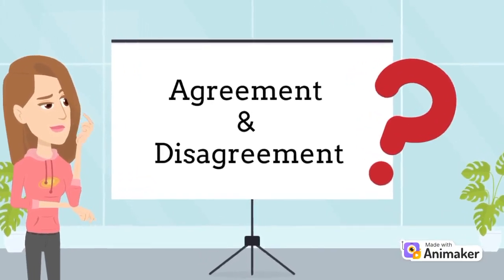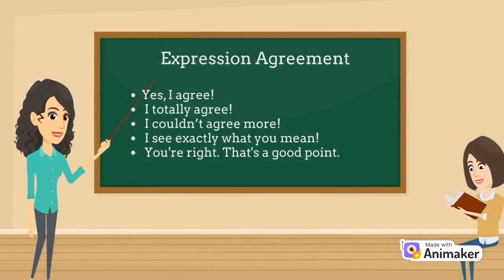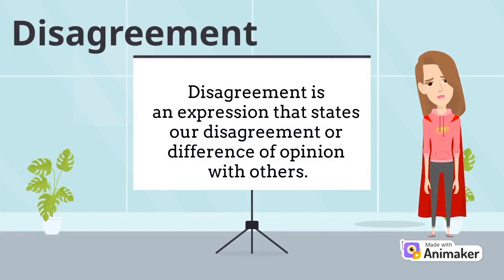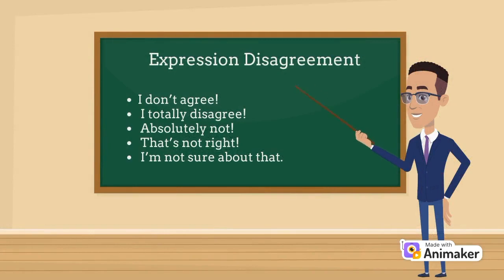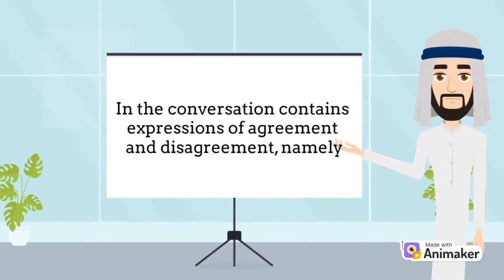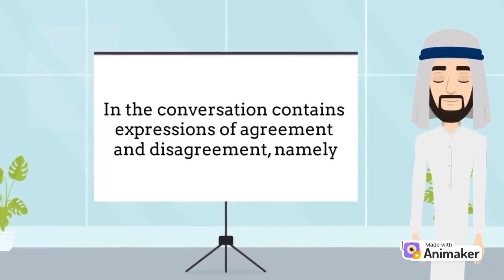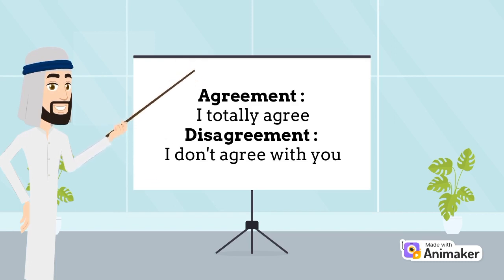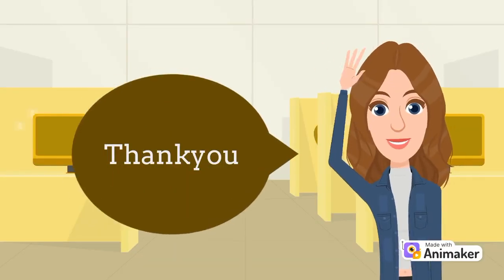Animated videos for learning|| "Agreement & Disagreement"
Hello everryone 👋🏻😊

This video was made to fulfill the final task of Teaching media.

Lecturer : Mr. Muhammad Surya Rifqi, M. Pd

Name : Rahmaniyah
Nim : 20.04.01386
Course : Teaching Media